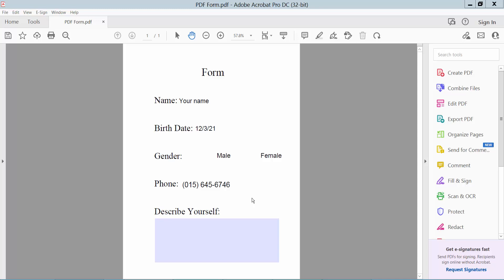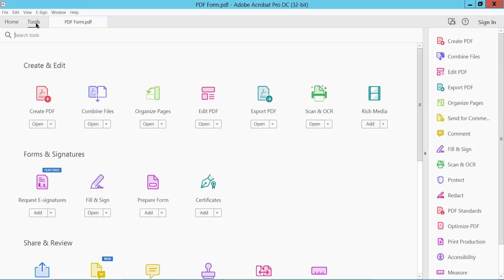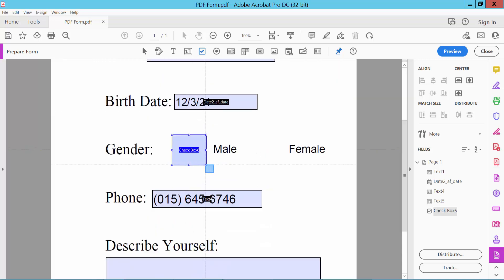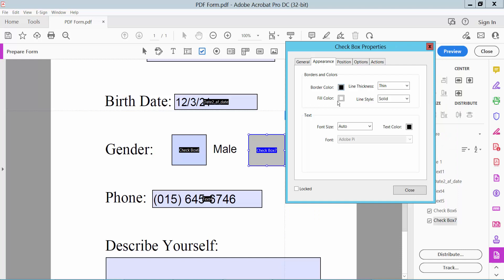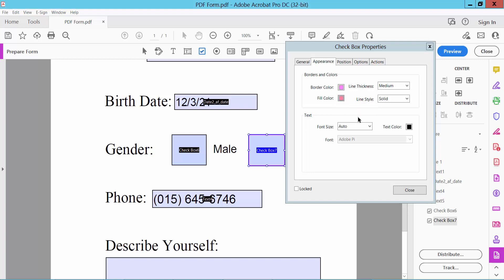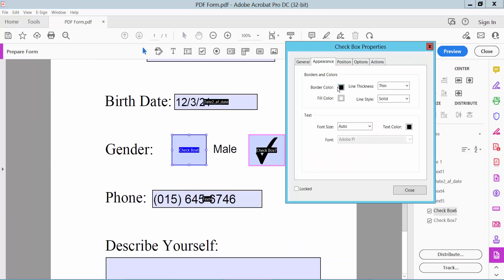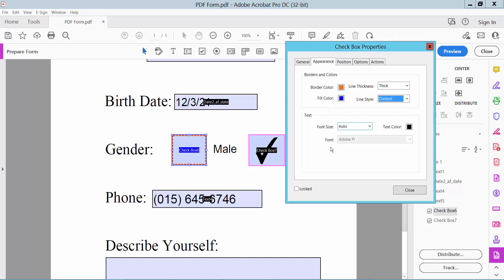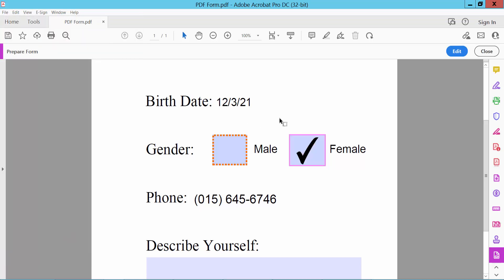How to change checkbox border and fill color in pdf file using adobe acrobat pro dc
Hello everyone, Today I will show you. How to change checkbox border and fill color in pdf file using adobe acrobat pro dc.